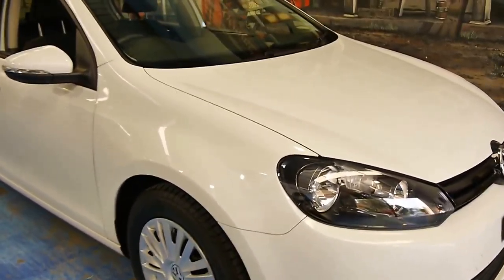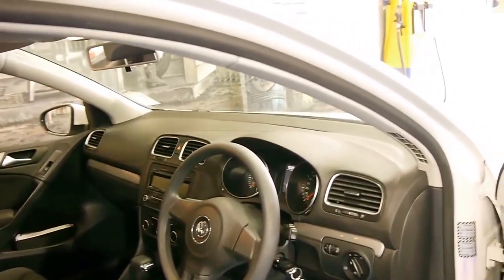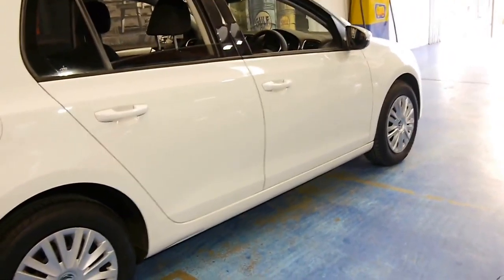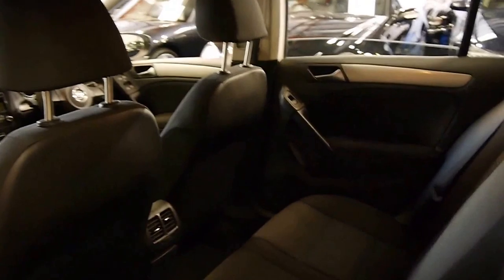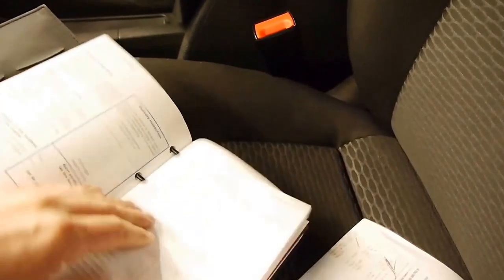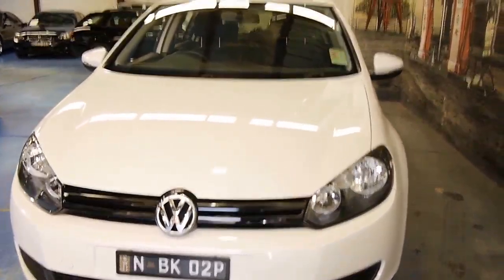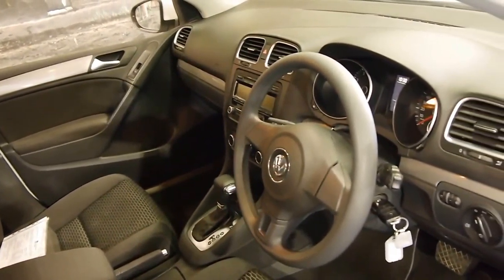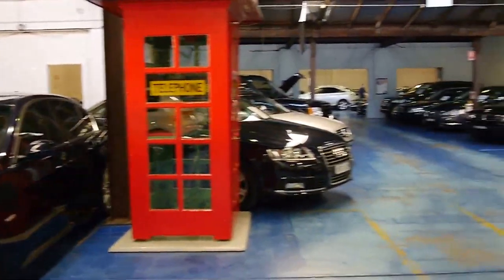VW Golf 2009